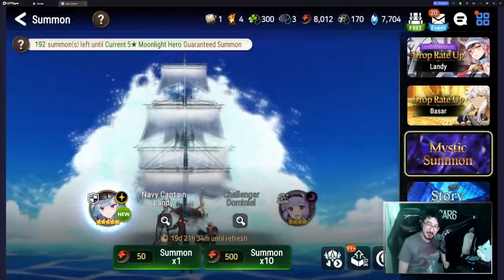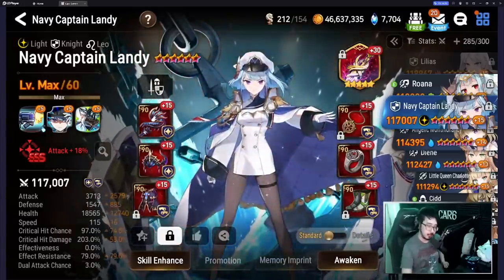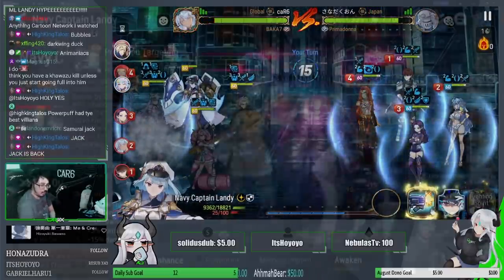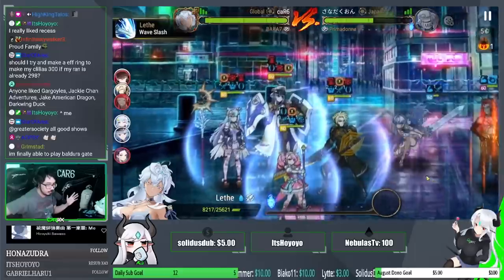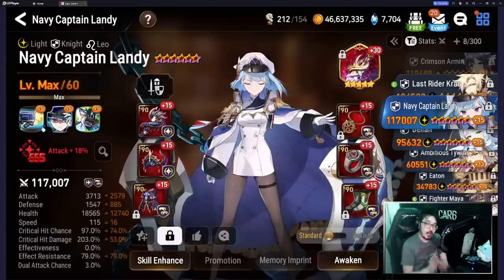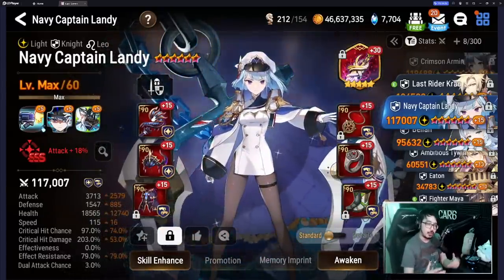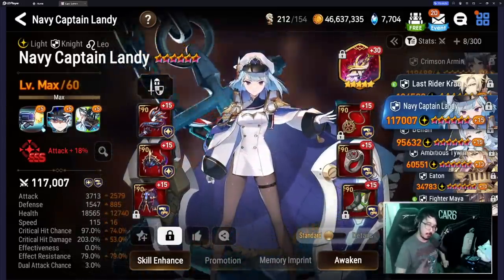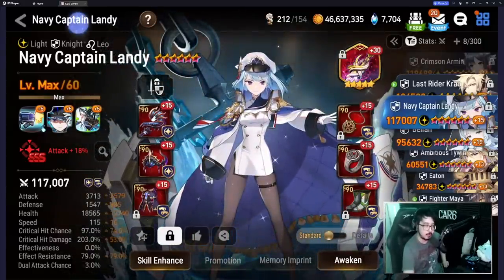Navy Captain Landy HONEST REVIEW [Epic Seven Guide] Build/Stats/Artifact/Mola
Yo guys, here is my epic seven guide for navy captain landy (Ml landy) honest review where we cover her build, recommended sets and statline, artifact selection, skill enhancement/molas and more! She is extremely powerful and will shake the meta in epic seven for sure so highly recommend pulling UNLESS you do not have the gear to run her appropriately (counter + high stats). Thanks as always for watching!

(Follow to know when I'm live!)

0:00 Intro
0:35 Summons
1:12 Stat Explanation
4:17 Counter/Elbris Strengths
4:50 Effect Resist Explained
5:59 Other Example Builds
6:16 Recommended Sets
8:08 Skill Enhancements
8:20 Artifact Selection (Use Elbris)
11:39 How to Check if you can Gear Landy